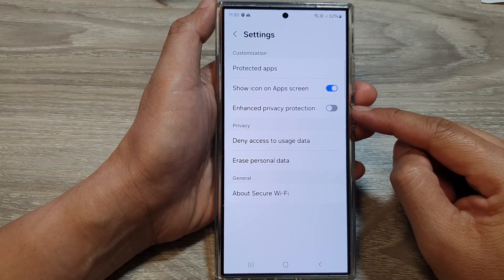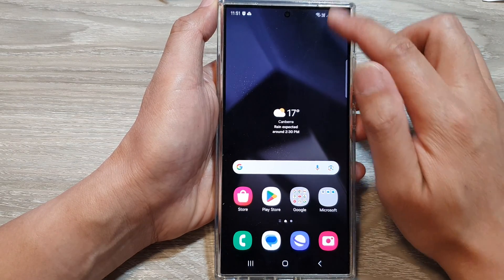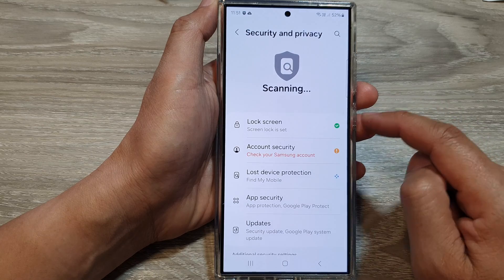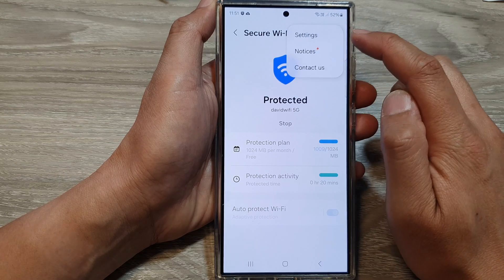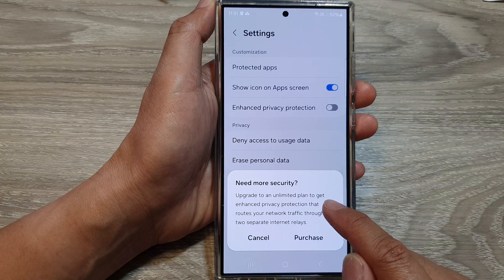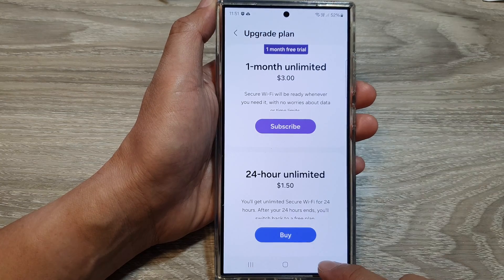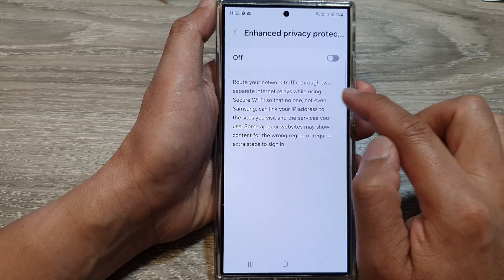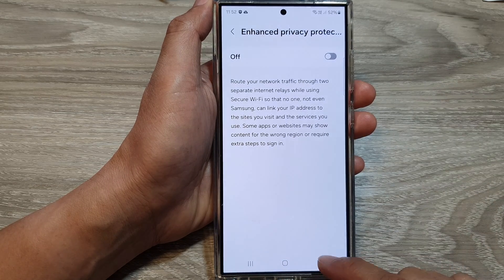Galaxy S24/S24+/Ultra: How to Enable/Disable Secure Wifi Enhance Privacy Protection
Want to boost your privacy on public Wi-Fi networks? Learn how to use your Galaxy S24's Secure Wi-Fi feature to encrypt your data and protect against snooping. In this video, I'll show you how to enable and disable Secure Wi-Fi, explain how it works, and discuss when to use this important security feature.